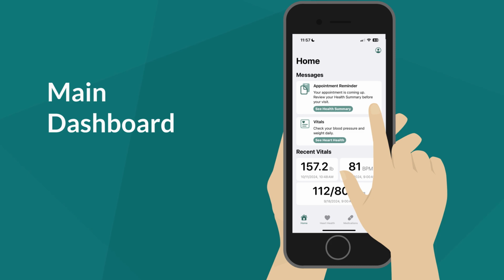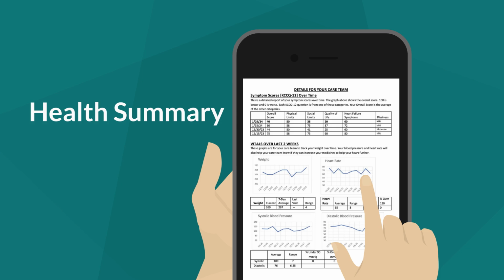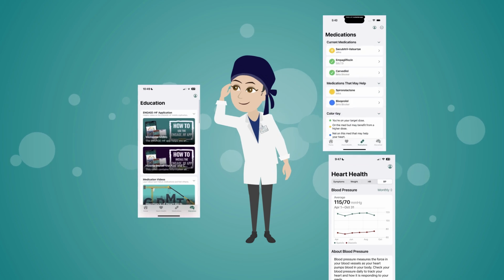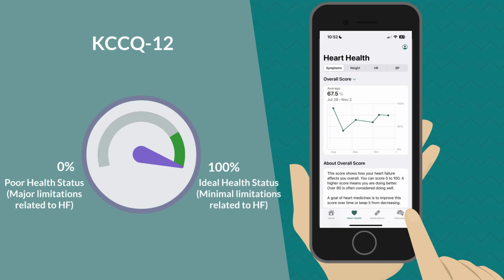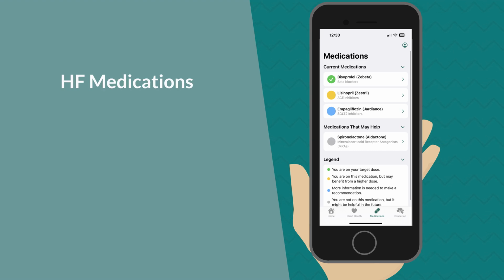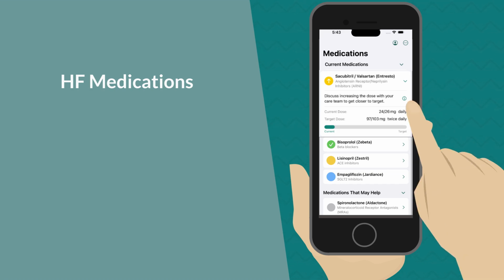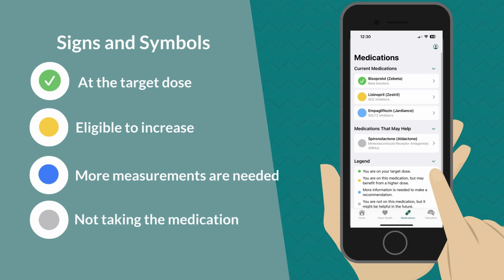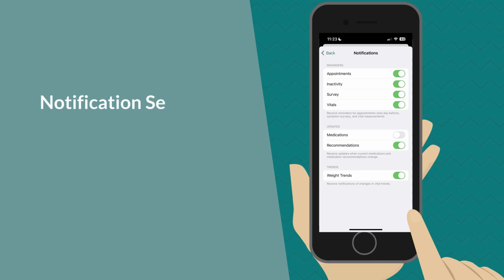How to use the Engage-HF app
In this video, we will introduce the ENGAGE-HF app and provide an overview of its different features and functions.